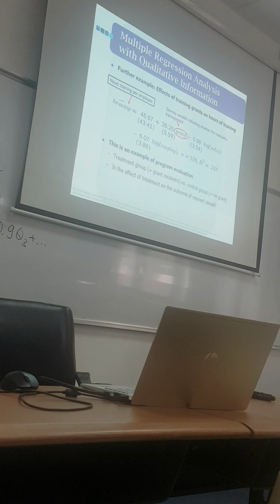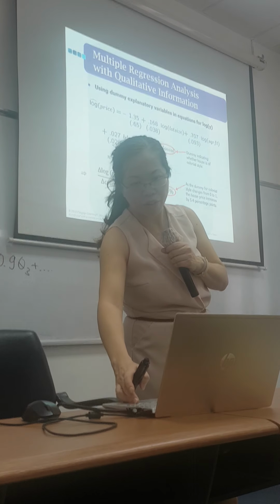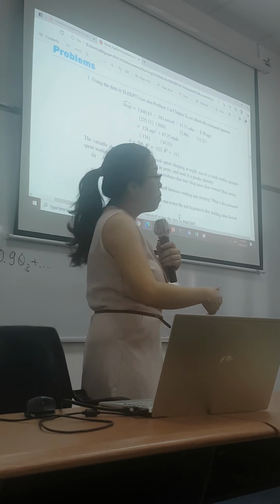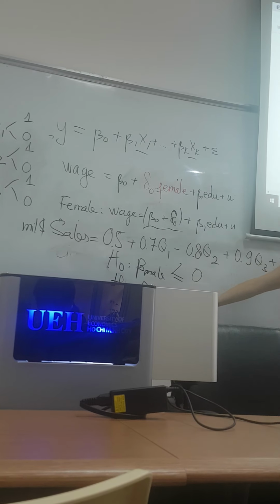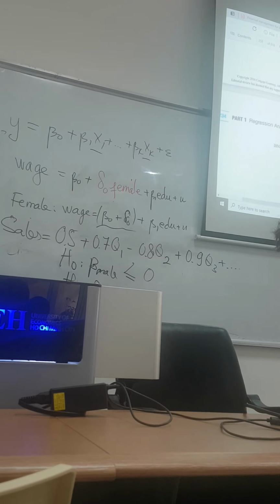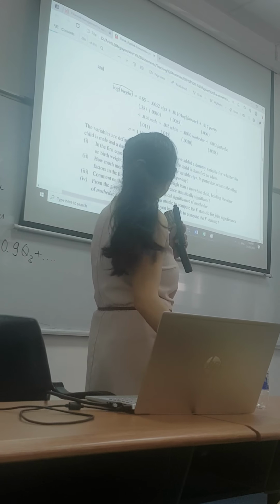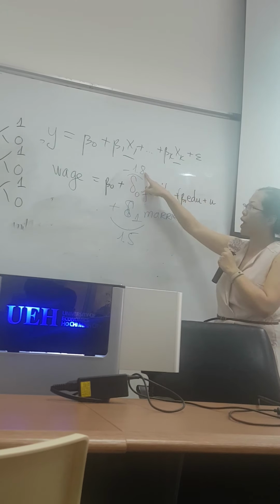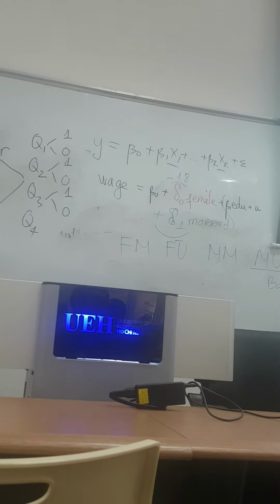no 3 ae chap 7